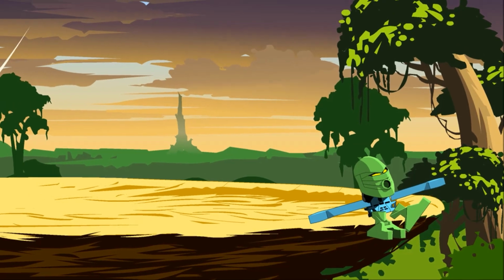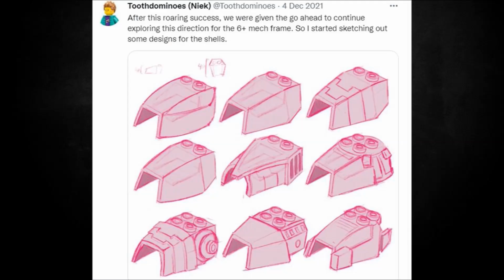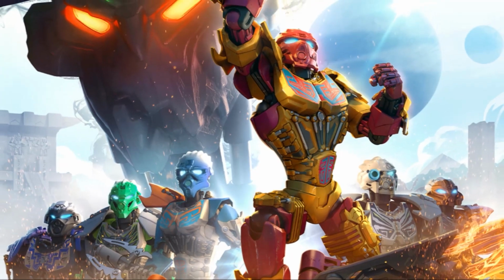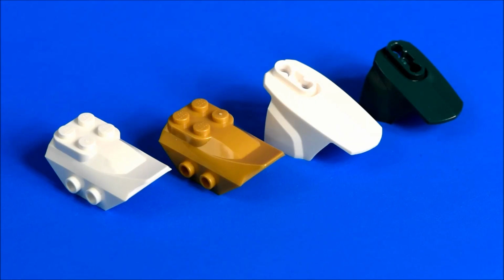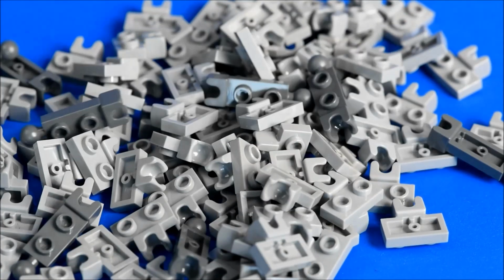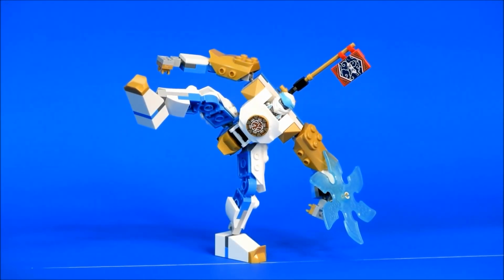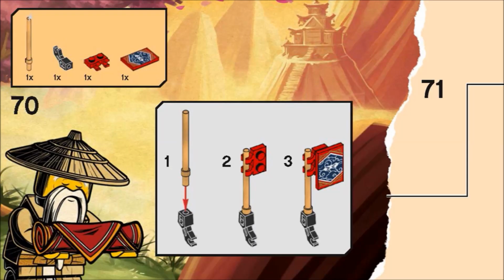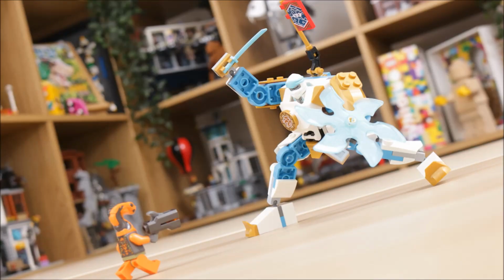Bionicle Returning Through Ninjago!? SCCBS Begins (71761 Review)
LEGO has introduced SCCBS. A new form of CCBS is here! Let's discuss this and one of the sets it features heavily in. Enjoy!

📖 For digitally reading comics as well as a range of other percs including discounts